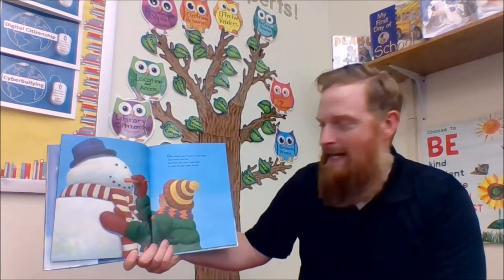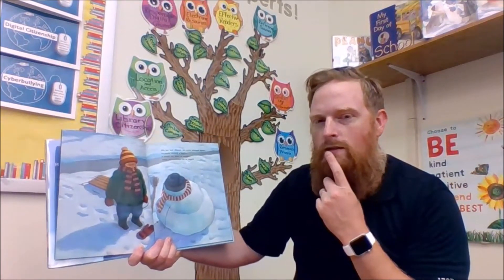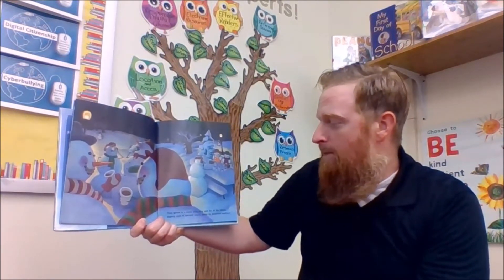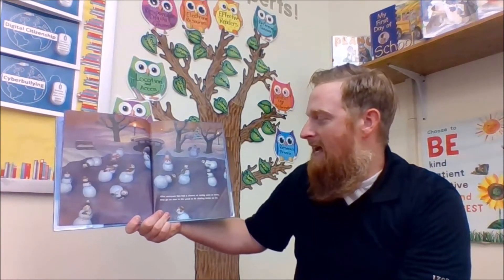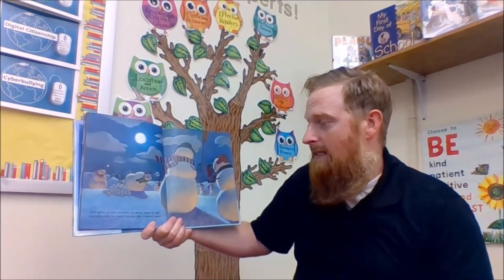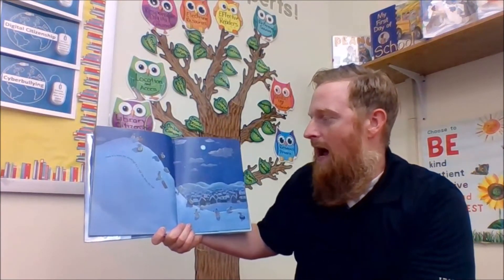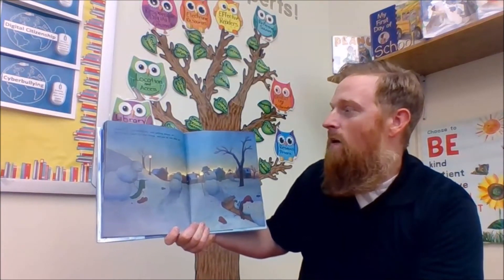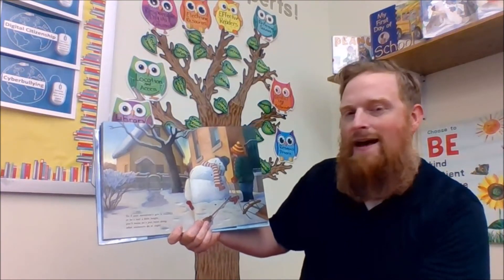The Reading Corner with Mr. Carmichael- Week 7